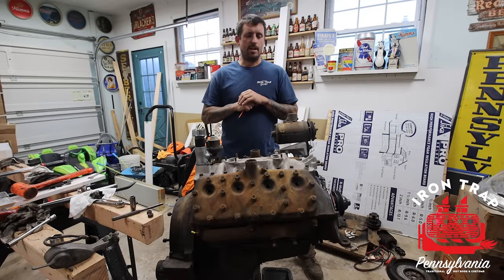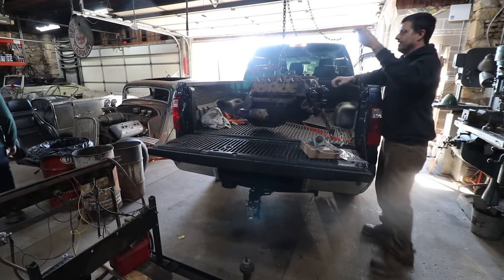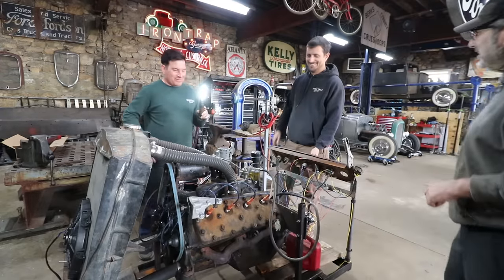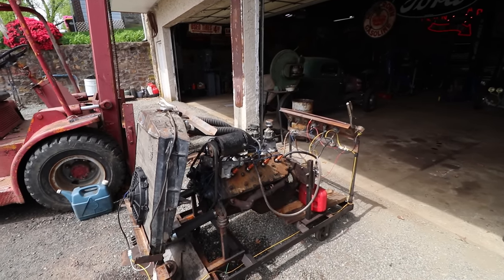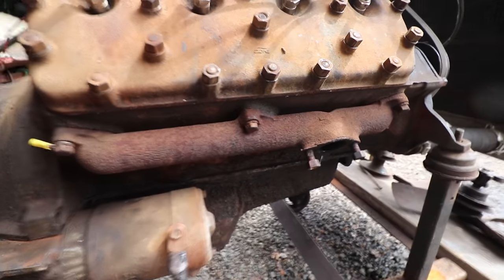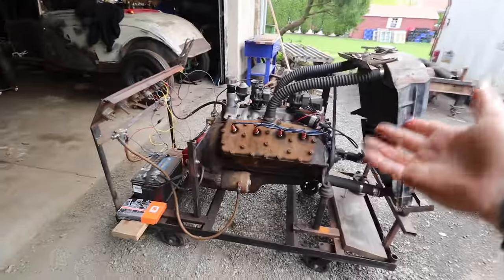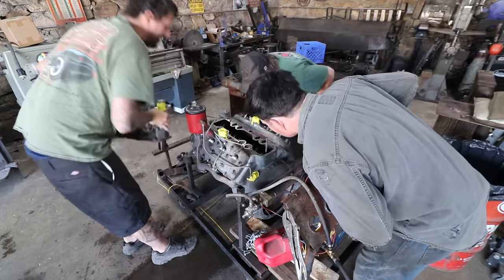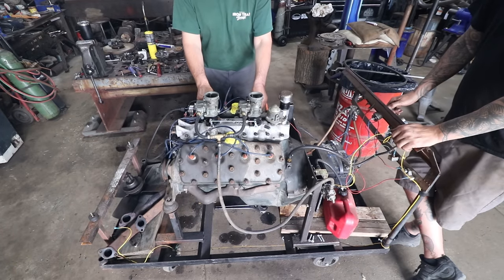Testing A 1937 Ford Flathead! - It Has Major Issues!!!!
It is Mike’s turn to slap his Flathead on the run stand!!! In the last update Mike finished up the valve train install on his 37 Flathead and Steve rebuilt a pair of Stromberg 97s. To first check that the engine will run we install a single carb intake that we test all of our engines with, to ensure there isn’t any major issues. Once the engine roars to life it’s time to install the dual carb intake and start to run it for longer and check for cracks. Unfortunately this is where things come unraveled and the engine fails our testing. Thankfully Matt comes to the rescue and we get Mike a good running flatty!!!

- Music Used -

- Blue Texas Trucker 5 - Victor Olsson - Epidemic Music Library
- Billyrocka 3 - Sven Karlsson - Epidemic Music Library
- Heart In Hand (Instrumental Version) - Ramin - Epidemic Music Library

19545